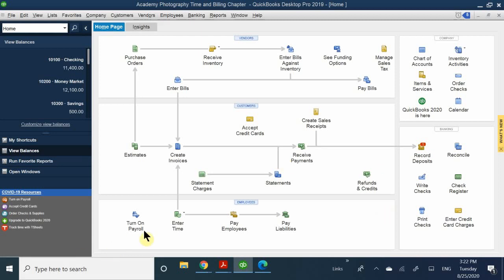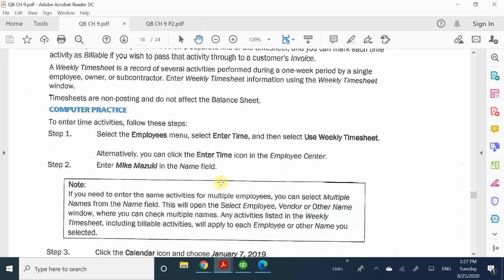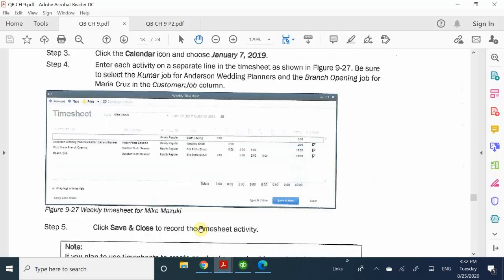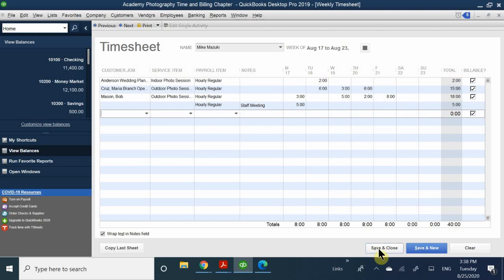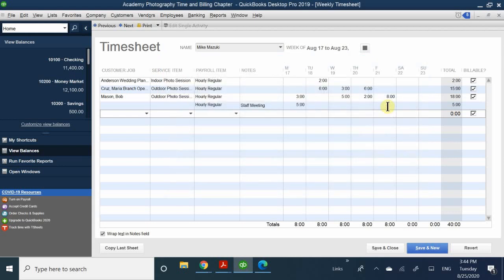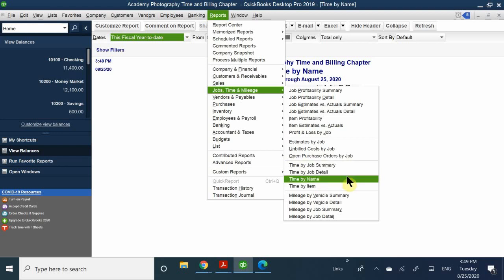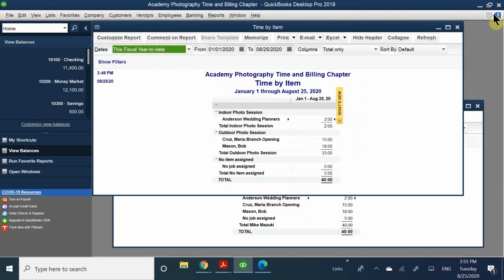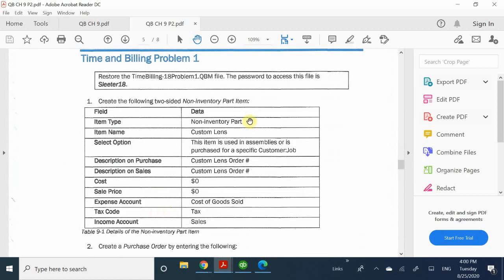PM QB CH 9 TIME & BILLING P2